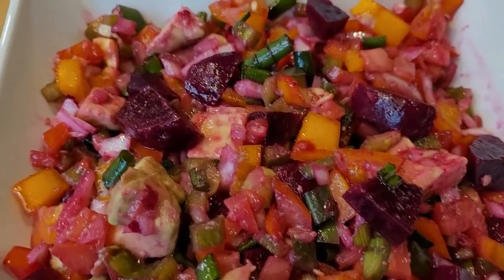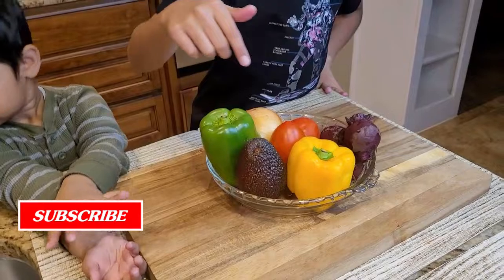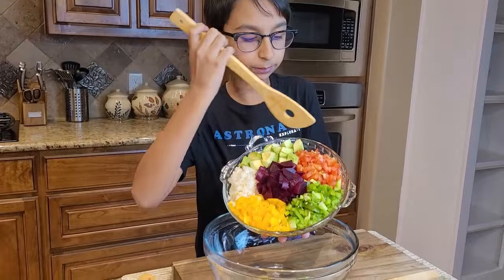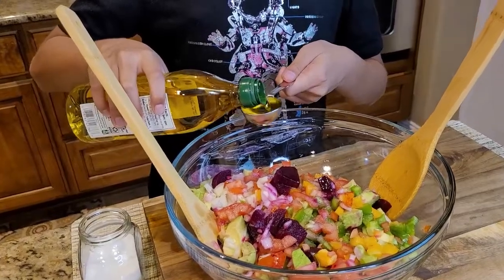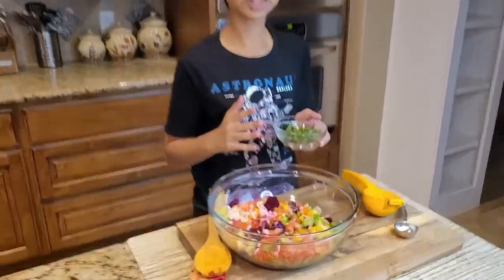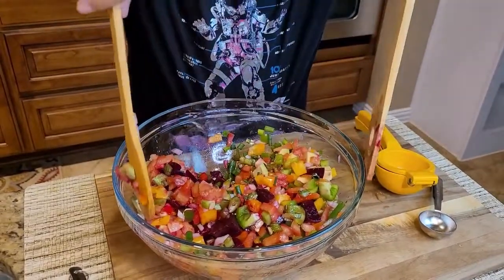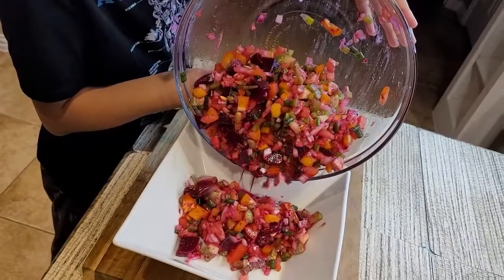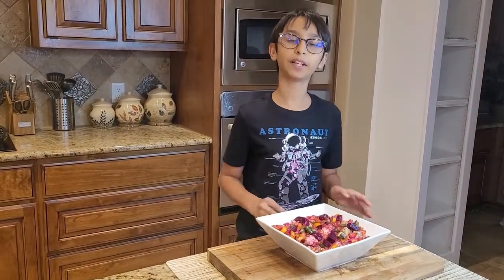Easy Beet Salad Recipe Healthy | Beetroot Salad Recipe by Tabs Yummy Recipes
This beet salad is so simple and easy to make with fresh ingredients including fresh bell peppers, onions, avocado, tomatoes, and of course the beetroots. The beet salad is so nutritional and packed with minerals required in order to have a good health and a good diet. Take this beet salad at your lunch or dinner. It will give you complete energy. The taste and flavor of this beet salad is amazingly delicious. So make this beetroot salad recipe at home and enjoy the salad.